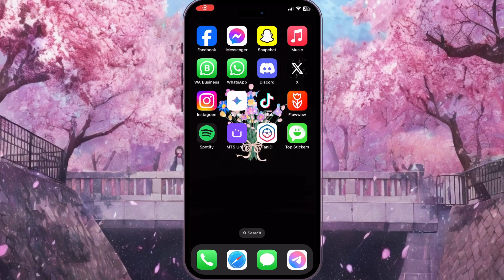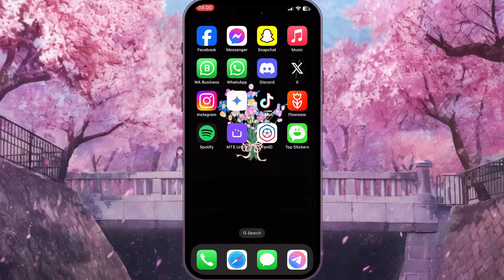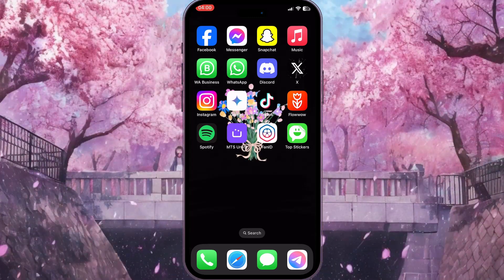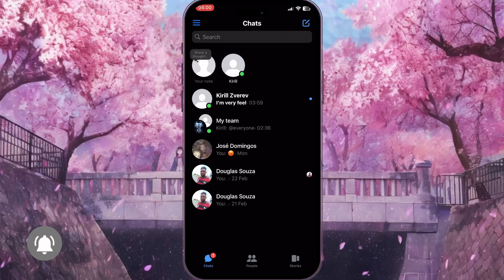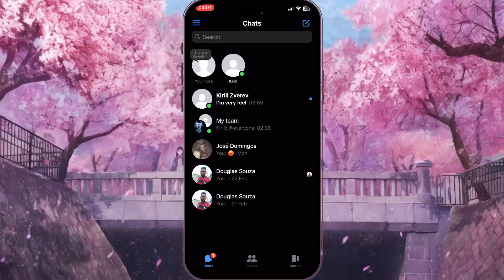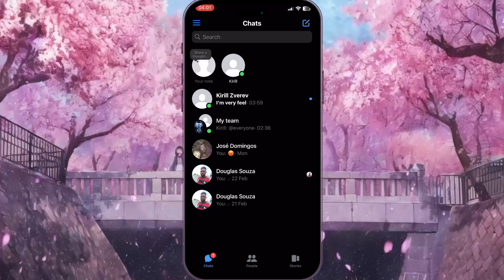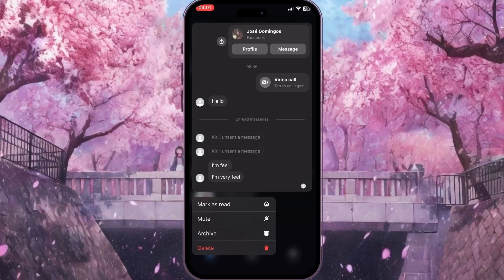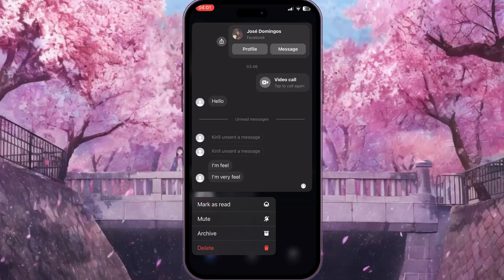How To See a Preview of a Received Message From Facebook Messenger (2024)